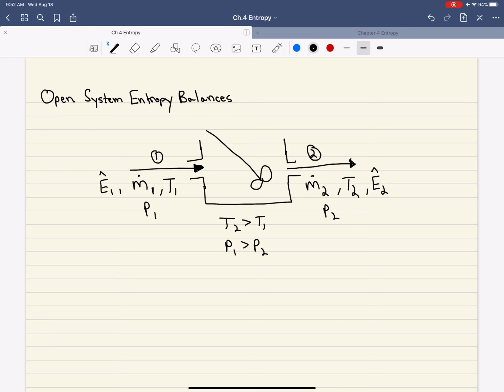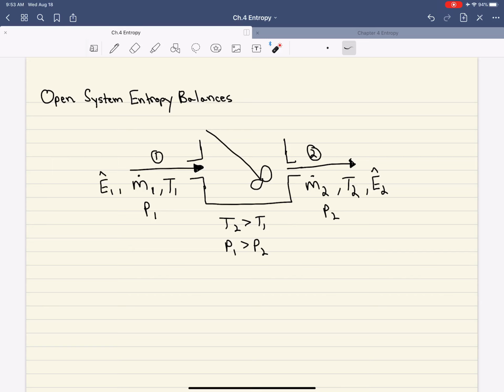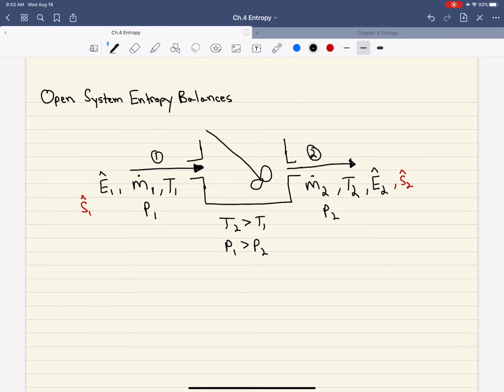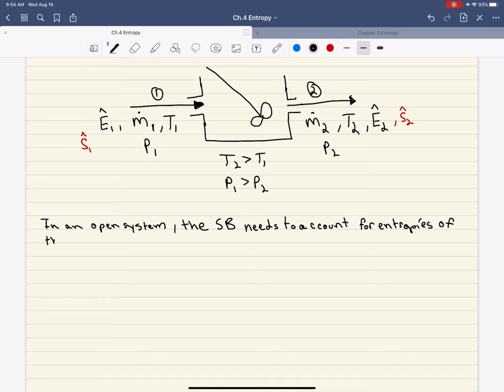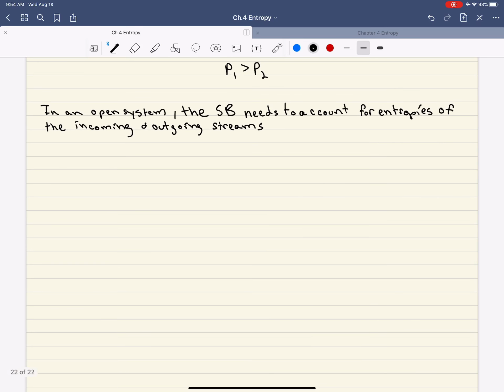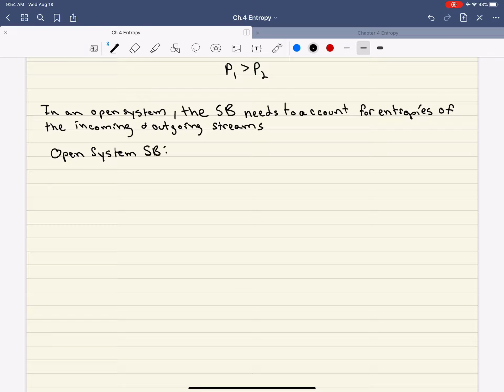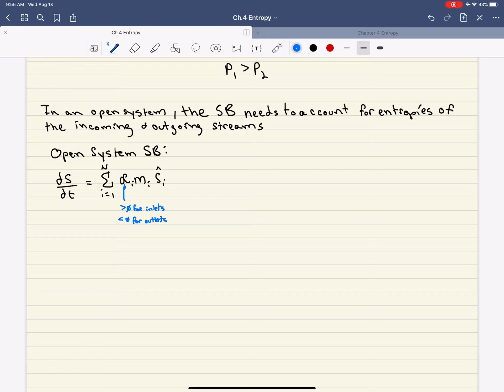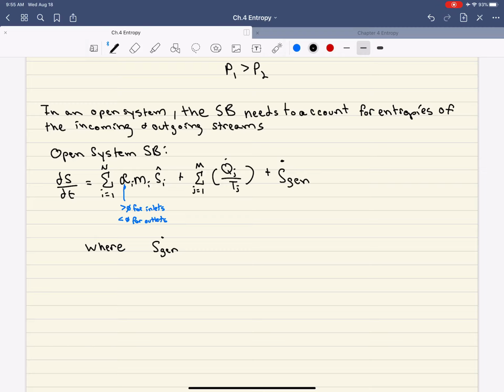51 Open System Energy Balances